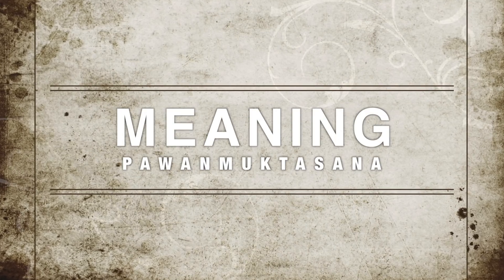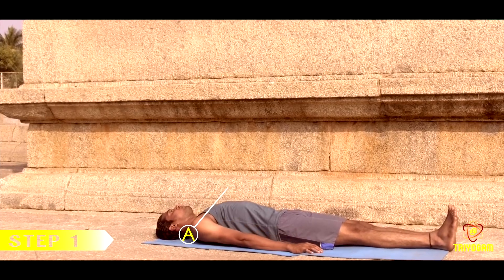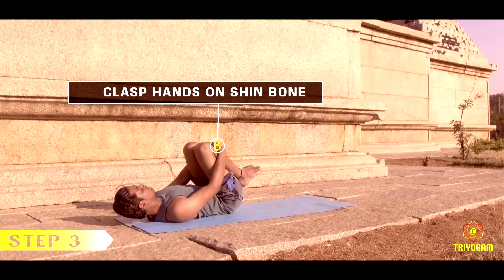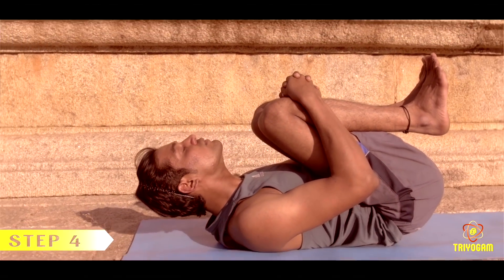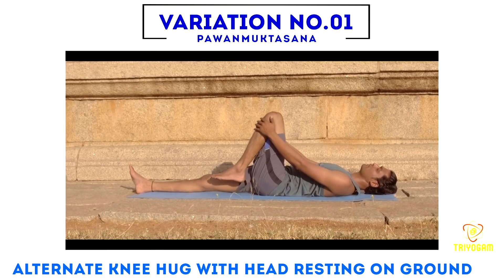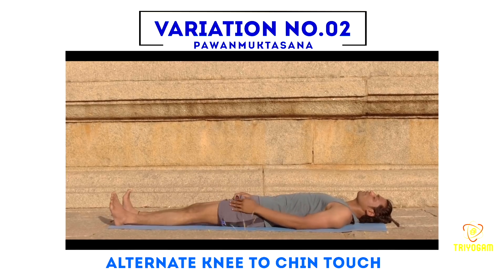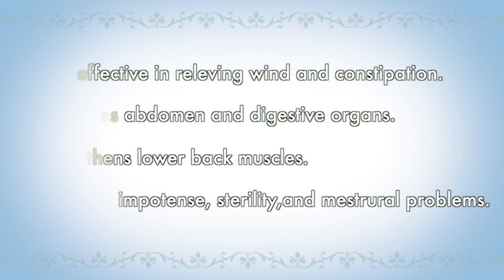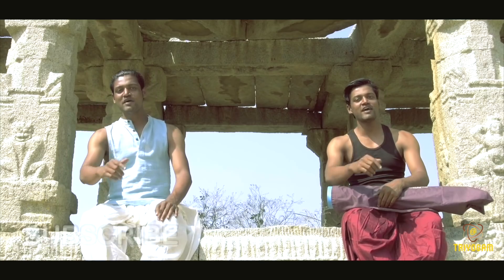Wind-Relieving Pose (Pavanmuktasana): Yoga for Beginners | Triyogam Series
Introducing Wind-Relieving Pose (Pavanmuktasana) as a part of Yoga for Beginners series from Triyogam with the following details:
1. Meaning of Wind-Relieving Pose (Pavanmuktasana)
2. Wind-Relieving Pose (Pavanmuktasana) Steps with Breathing
3. Wind-Relieving Pose (Pavanmuktasana) Adjustments
4. Wind-Relieving Pose (Pavanmuktasana) Benefits
5. Wind-Relieving Pose (Pavanmuktasana) Variations
6. Contraindication to Wind-Relieving Pose (Pavanmuktasana)
Hope, this Video would have covered almost all the details about the asana,

Yoga Instructor: Suresh Desai
DOP & Edited by: KR Bharat Kumar
Concept: Gaurav Kumar
Music Composer: Shakeel Ahmed.
Recording & Mixing by: Dream Studio